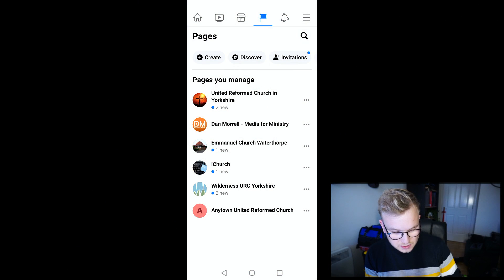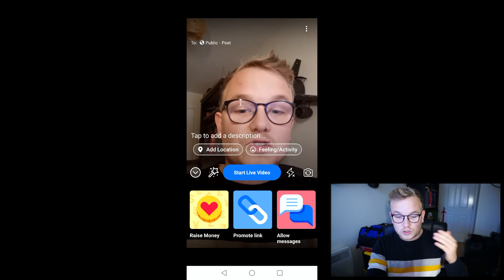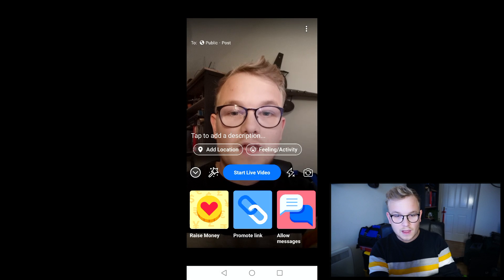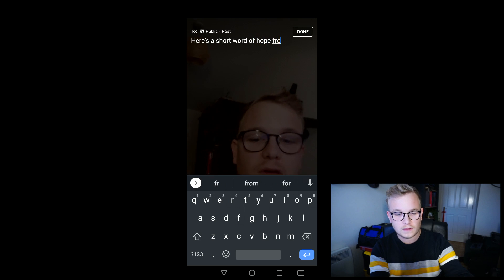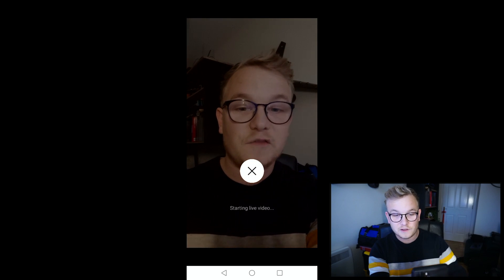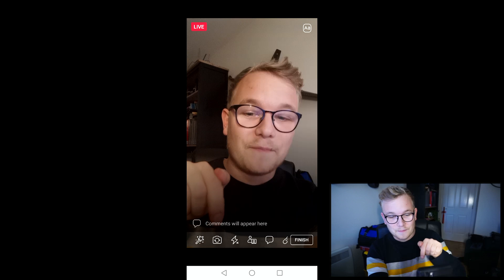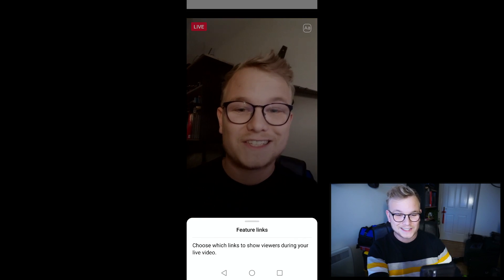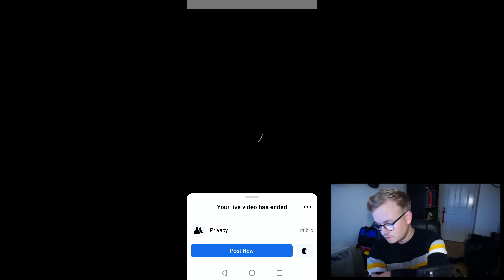Using Facebook Live on a mobile phone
In this short video we'll look at the key features of how to use Facebook Live on a mobile phone.

If you have any questions about the practicalities, or want to explore a bit deeper about how you could use Facebook Live effectively in your church, don't hesitate to get in touch!